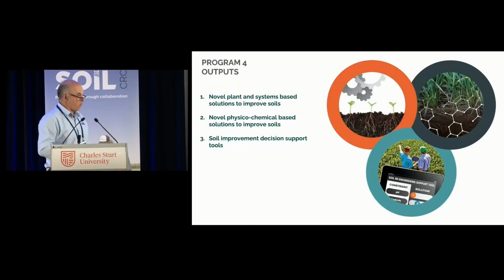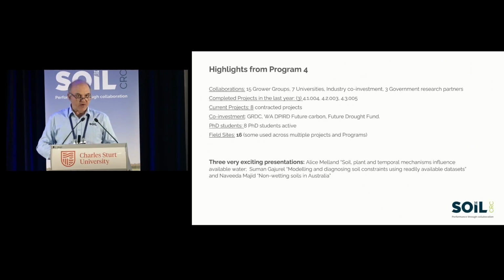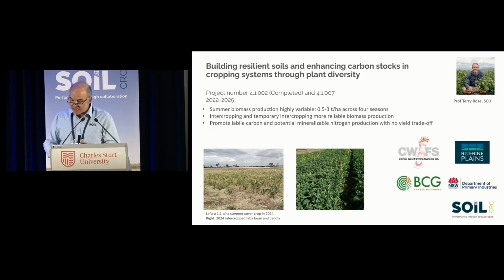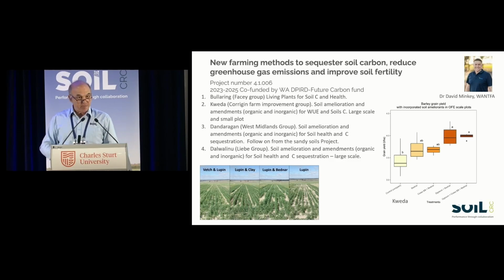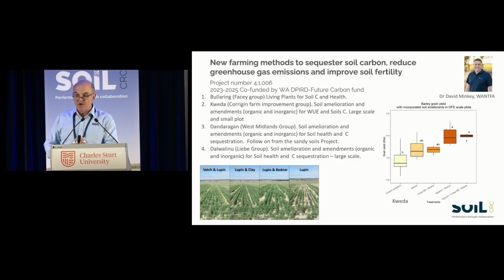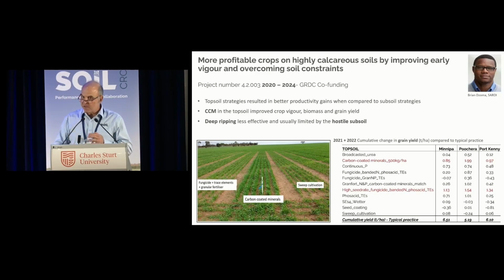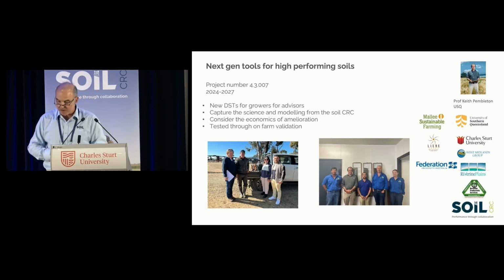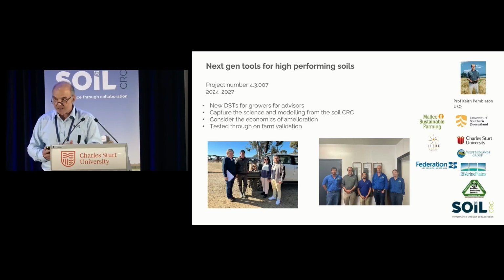Soil CRC Program 4 Overview 2024 - Integrated soil management solutions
Soil CRC Program 4 Leader Dr Lukas Van Zwieten from the NSW Department of Primary Industries and Regional Development gives an overview of Program 4, ‘Integrated soil management solutions’, at the 2024 Soil CRC Participants Conference.

Recorded in Wagga Wagga NSW on 28 August 2024.